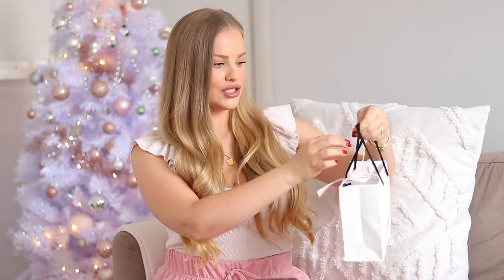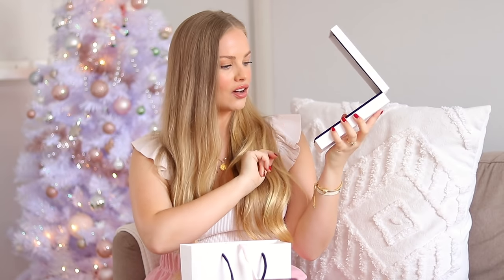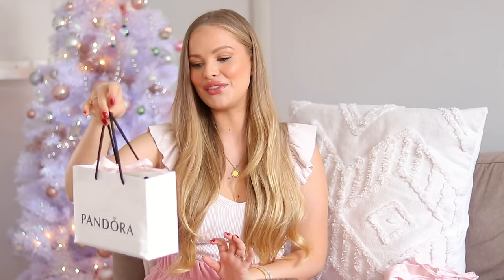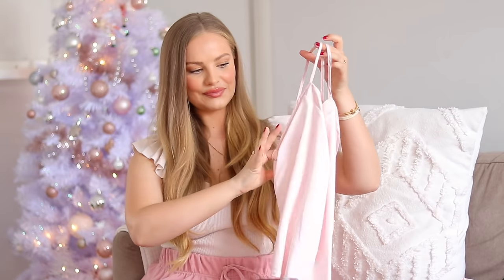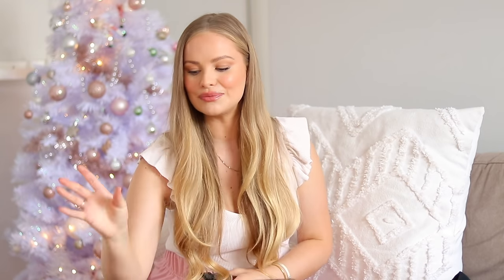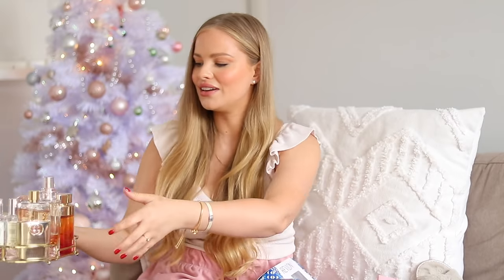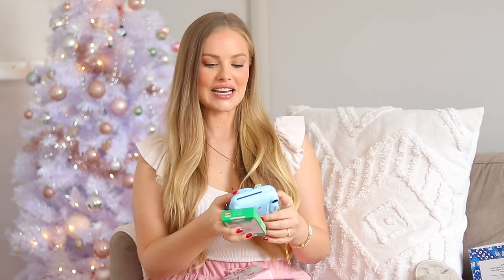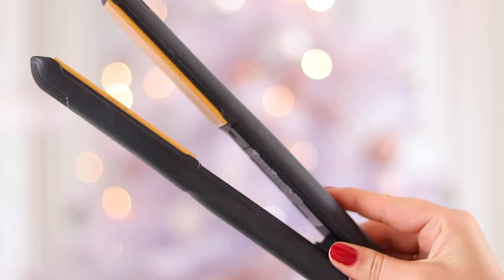GIFT GUIDE FOR HER: Christmas Gift Ideas for You & the Women in Your Life | Jessica van Heerden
Instead of a Vlogmas vlog today, we are chatting about my 2020 ChristmasGiftGuideForHer and hope you enjoy liefied🎄❤️

GIFT GUIDE ITEMS MENTIONED:
Yankee candle in cinnamon stick: Jar Candle Large Cinnamon StickR 439,00Leroy Merlin South Africa
Perfectly customized daily: Ad· Customized Daily - Customized Bags, Purses Online
Adore couture: adorecouturesa.comWeb result with site linksAdore Couture
Revlon sets are from clicks available in many different scents and Instax I have is the mini 9 and mini 11 (recommend any of the two)
Philips Hairdryer: Philips MoistureProtect hairdryer HP8281-00R 1 299,00HiFi Corp
Philips Straightning Brush: SalePhilips Heated Straightening BrushR 639,00R 799takealot.com
Glampalm resultsGlampalm Hair South Africa
Apple Airpods: AirPods with Charging Case by AppleR 3 499,00iStore South Africa
Apple Watch: Apple Watch Series 3 38mm GPS Only Silver AluminumR 4 999,00takealot.com

XO 𝓙𝓮𝓼𝓼